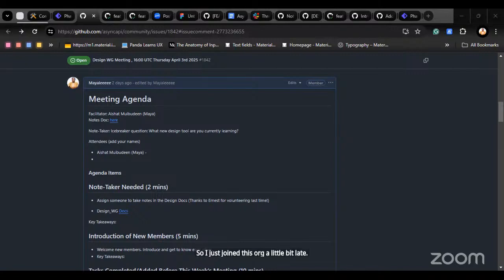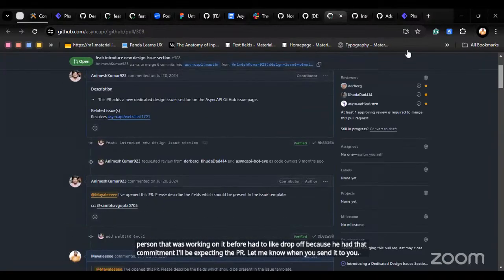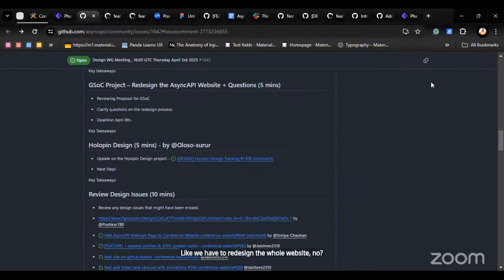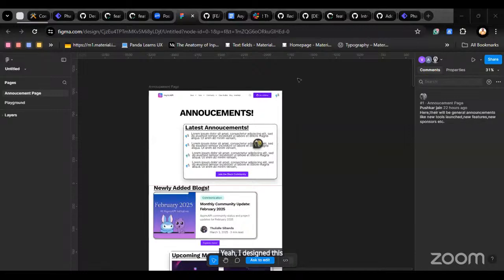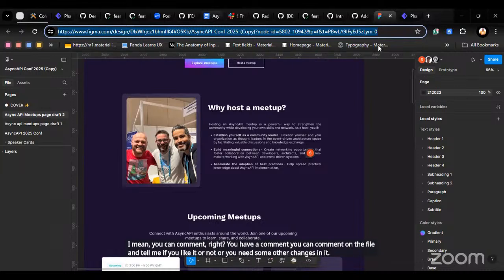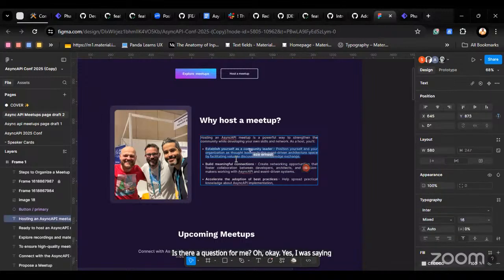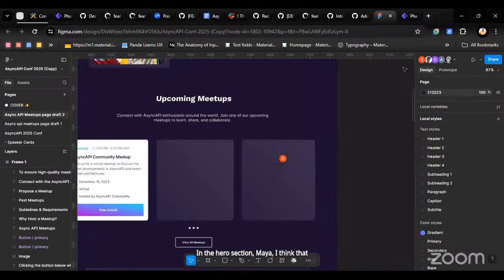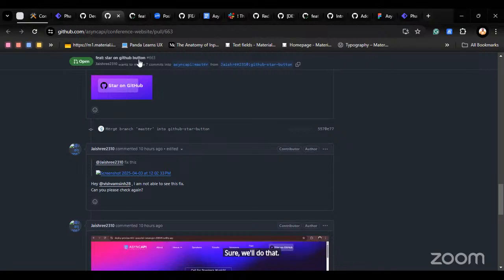Design WG Meeting